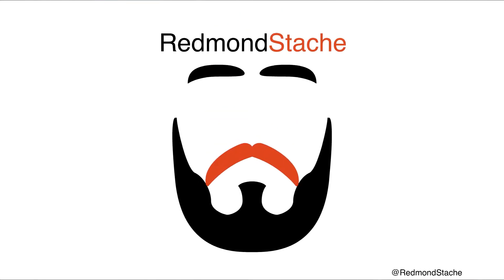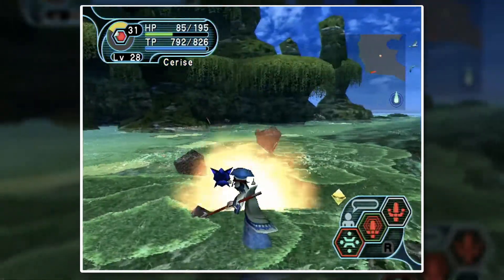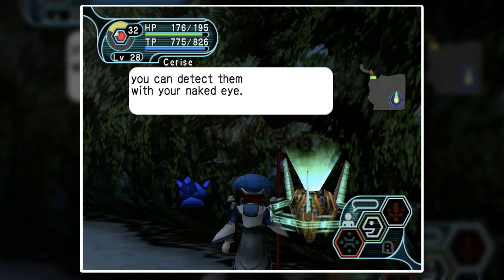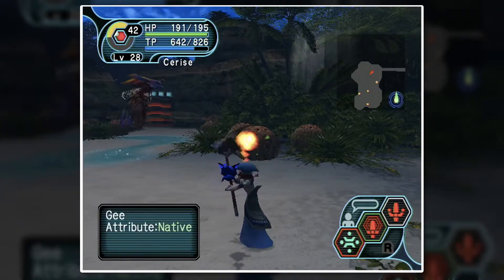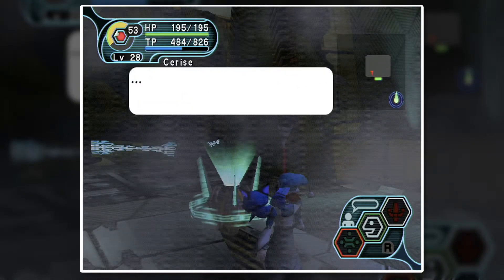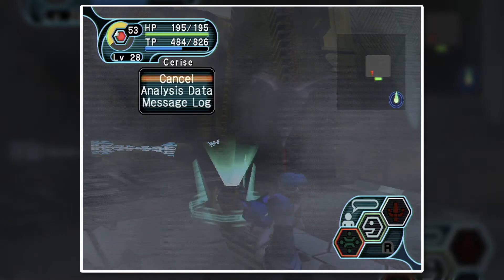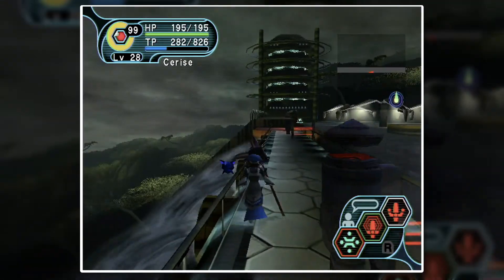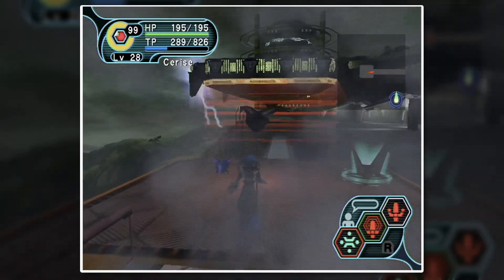PSOe2 - RedRun Episode 43: Gal Gryphon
Redmond plays Phantasy Star Online Episode I&II Plus on Nintendo GameCube!

Phantasy Star Online and all associated materials are owned by Sega.